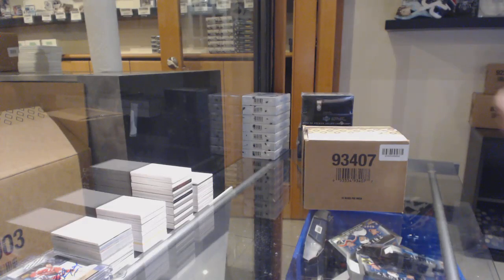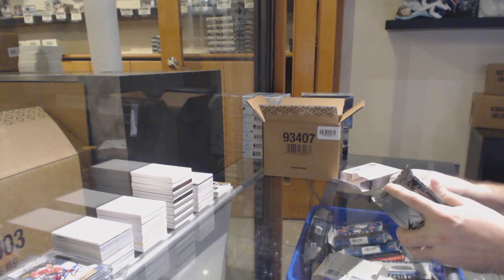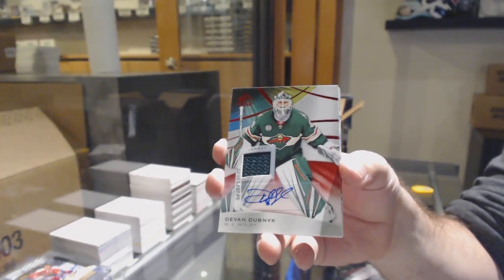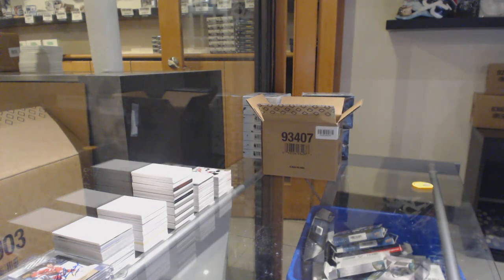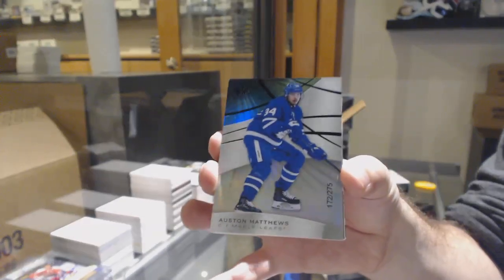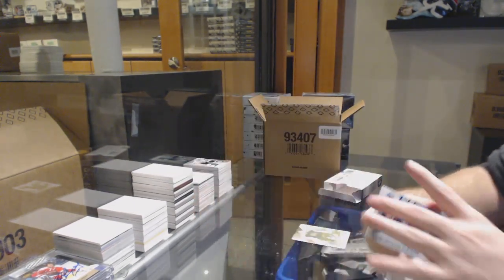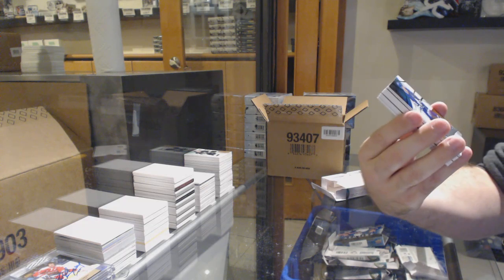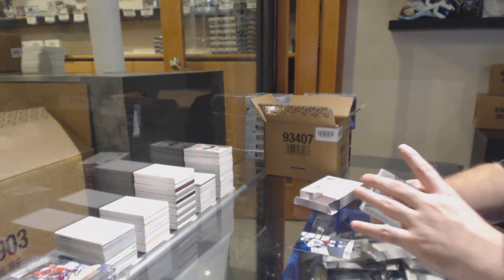19-20 Upper Deck SP Game Used Hockey 10 Box Break - C&C GB #11,340